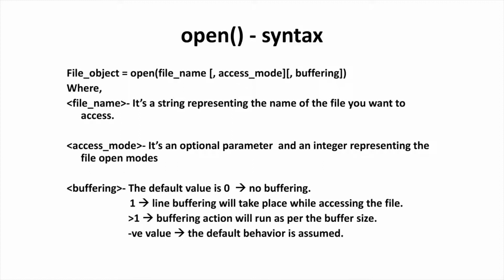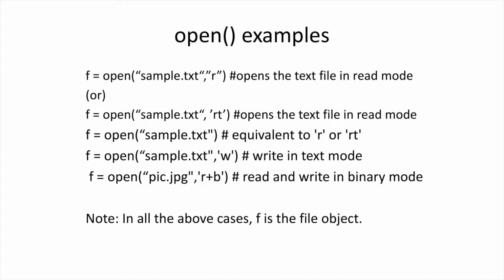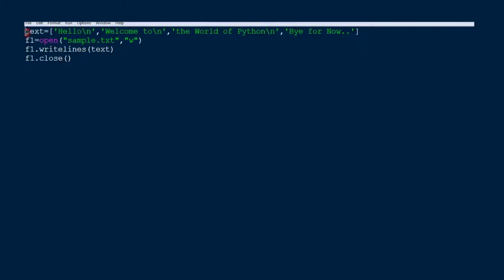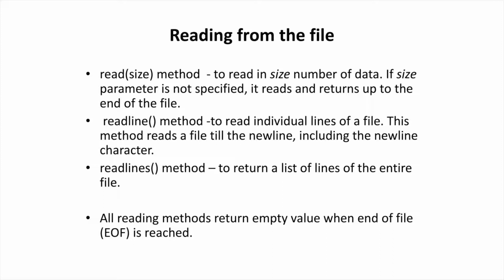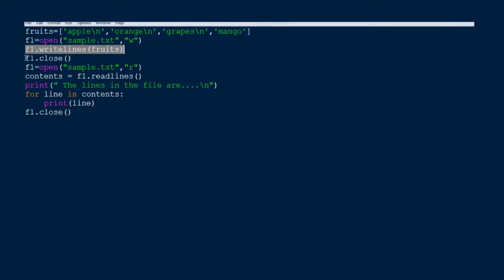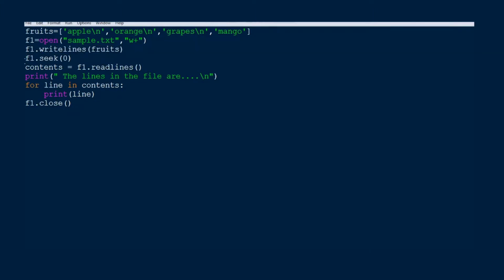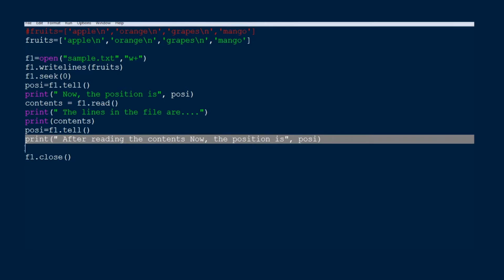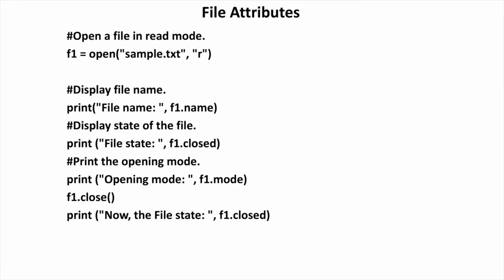PSAPP 34 File Handling